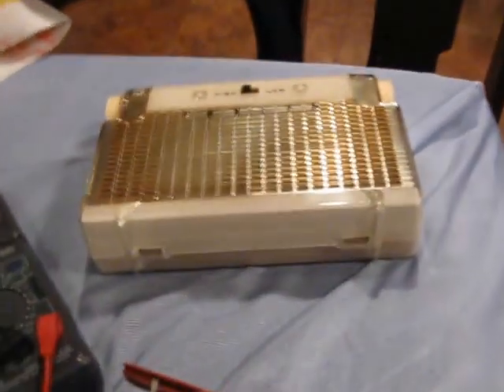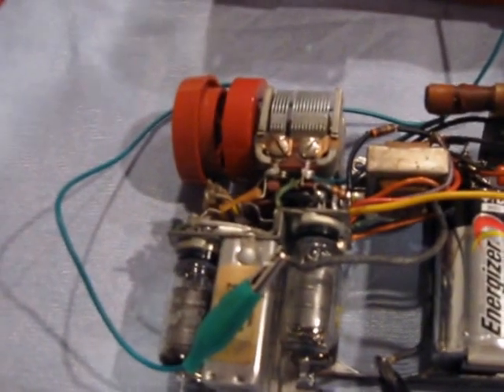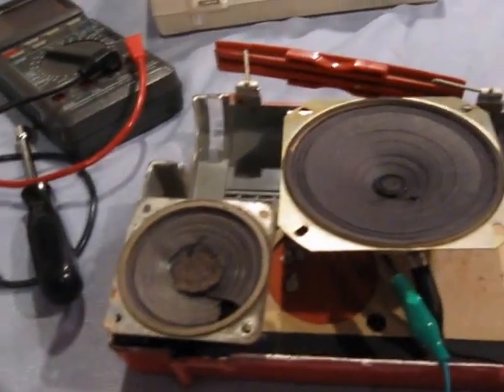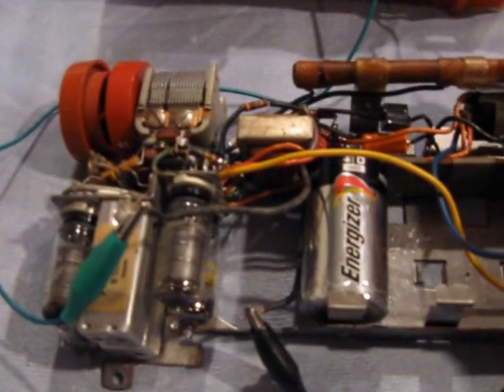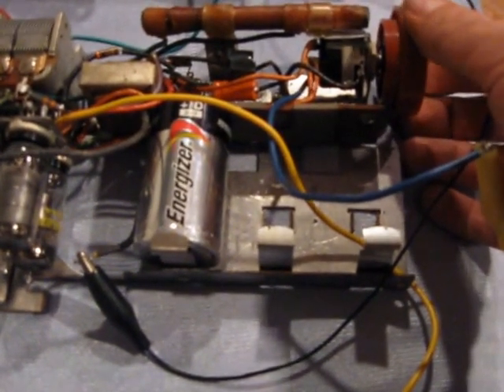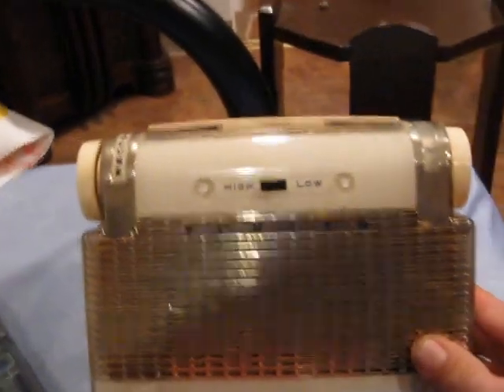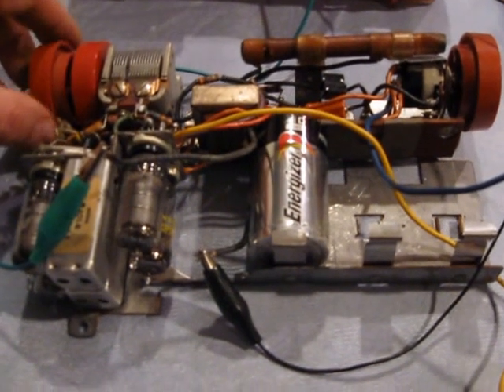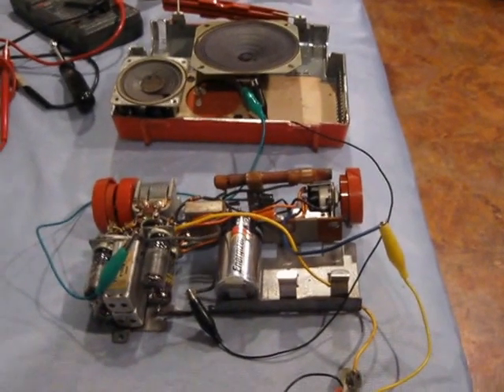Zenith L401 Repair by WA3TTS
Spent a few hours repairing this old Zenith L401 from the early 1950s, typical 1R5, 1U4, 1U5, 3V4 tube complement. There are a set of 300 ohm resistors in the 3V4 circuit that go bad in this radio. I mis-spoke in the video, these two 300 ohm resistors are in the B- line (not the B+) between the high/low front panel switch and bias resistor to the 3V4 (late night error on my part) I also replaced the plate bypass cap on the 3V4 and the 8uf B+ electrolytic. Speaker was dead, so I have to find something to replace it. It is no too hard to diagnose and repair one of these simple AM receivers...the battery operated AM tube radios tend not to have as many electrolytic capacitor failures, since they do not filter 120VAC for long time periods. Batteries also tended to be relatively expensive in the 1950s and 1960s, so the total hours run time on such radios are often much lower than their AC/DC counterparts. This radio will run on a series stack of seven 9V transistor radio batteries and draw about 12-13ma from the stack. 1.4V filaments run fine on a single alkaline D cell. Look for industrial grade batteries on e-bay in packs of 12 as they tend to be 1/2 the price of retail and the same performance specifications. Or look for a voltage inverter circuit online to use with these AM tube portable radios.
Regards, Mike WA3TTS